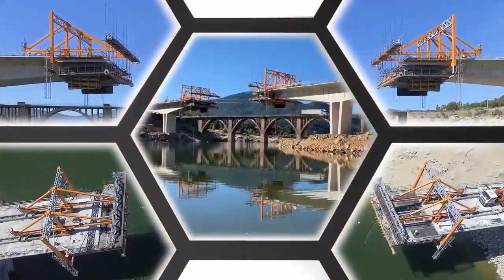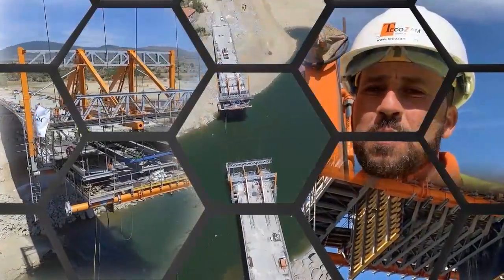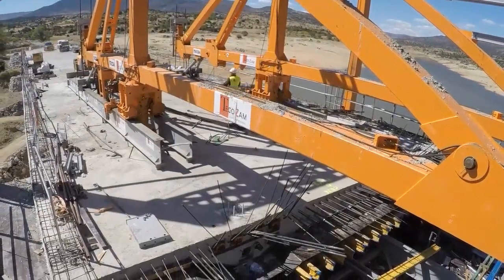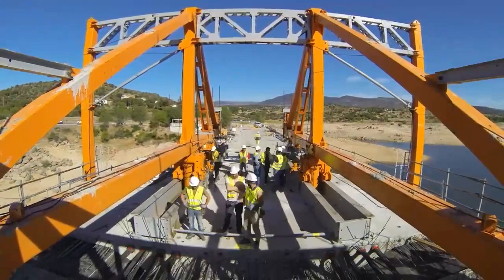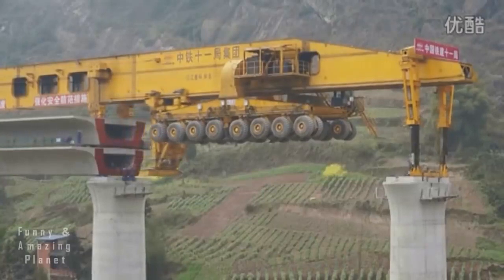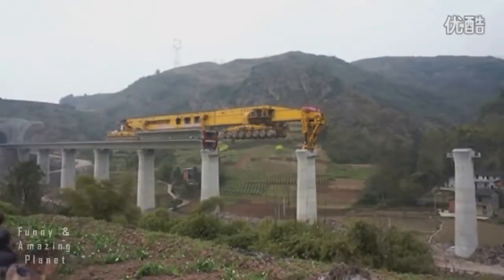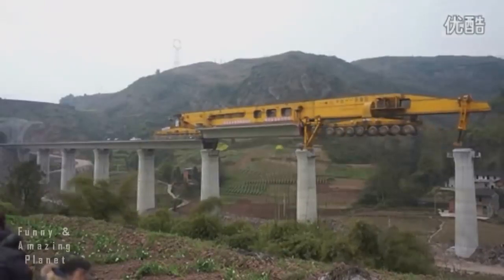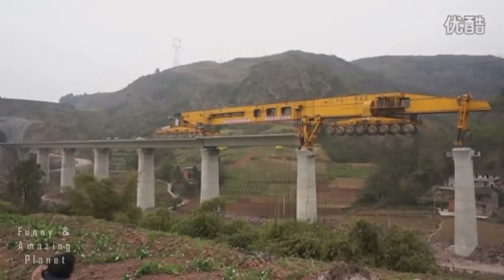Construction Technology Extremely Fast The most modern construction methods